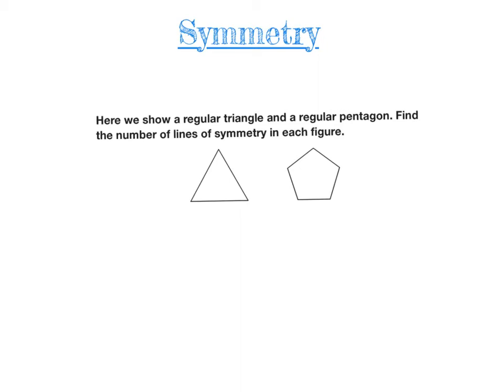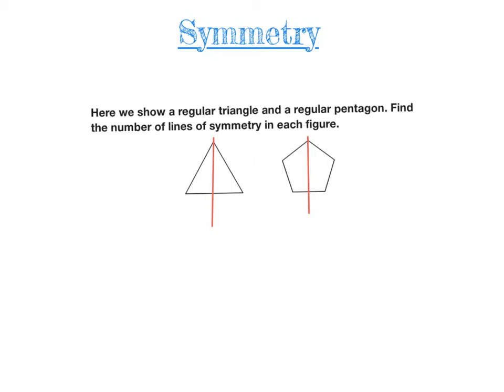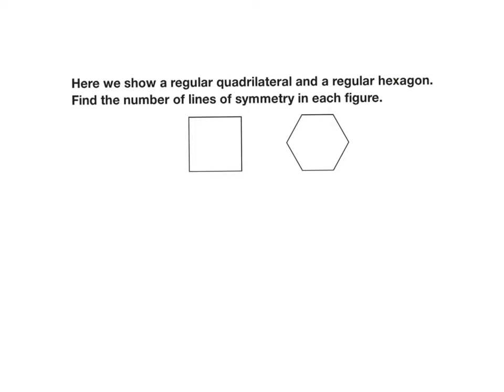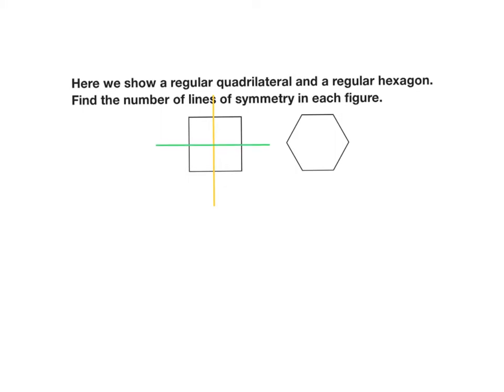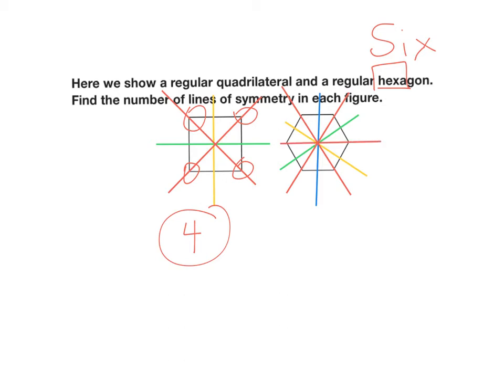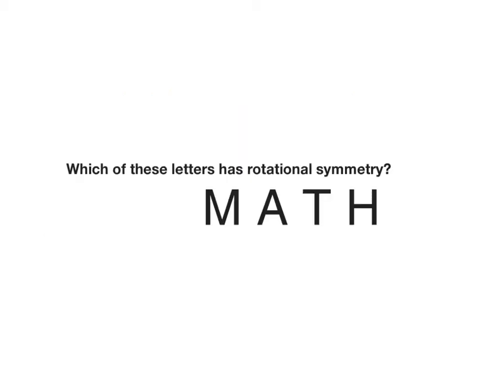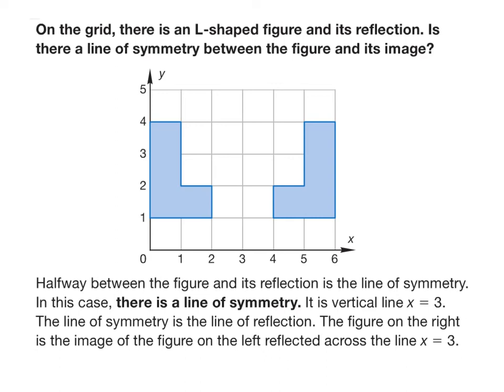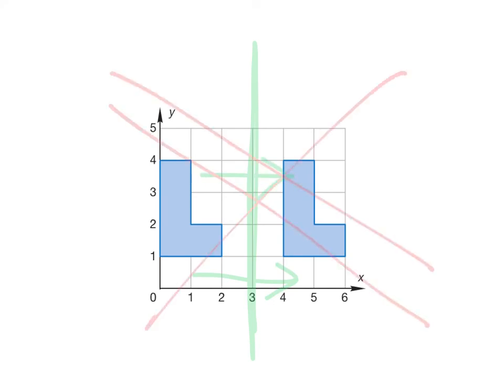Symmetry Lesson 105